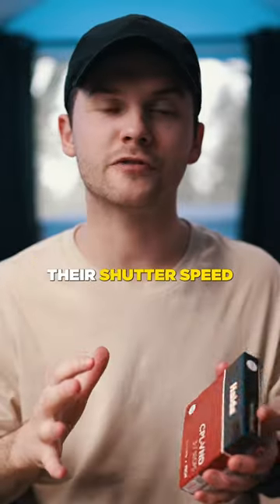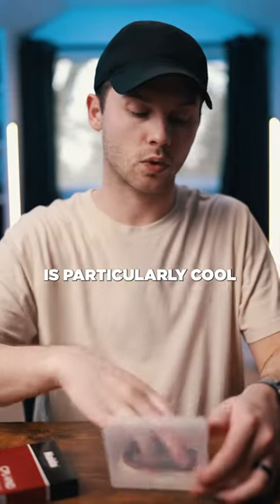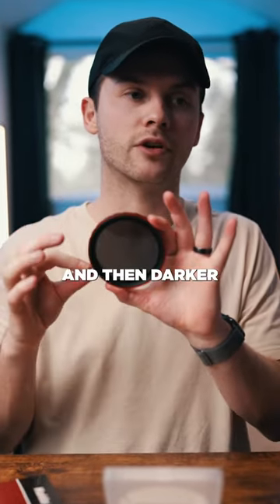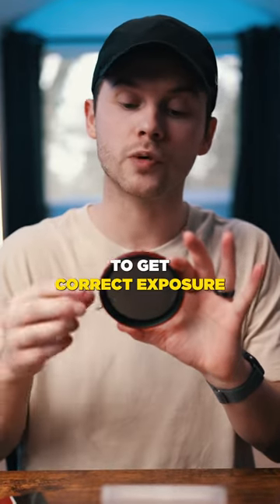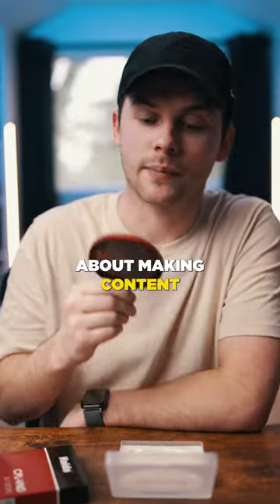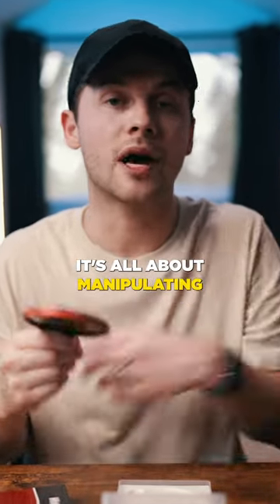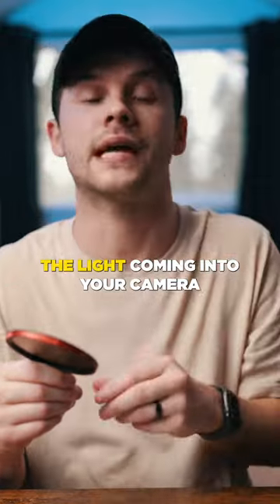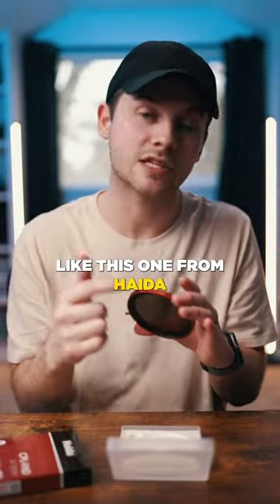STOP Cranking Your Shutter Speed!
Are you still cranking your shutter speed when shooting video? Or do you get reflections off of water, windows, cars, etc? Filters like this one from @haidafilter are great for solving common problems that us filmmakers encounter. Check out this VND/CPL filter that they have if you want to get serious about getting correct exposure, motion blur, and frame rates!

Much love to Jonathan Gazze @jgazze for the outdoor CPL demonstration b roll shot 🙌